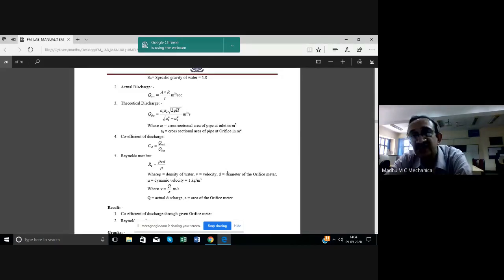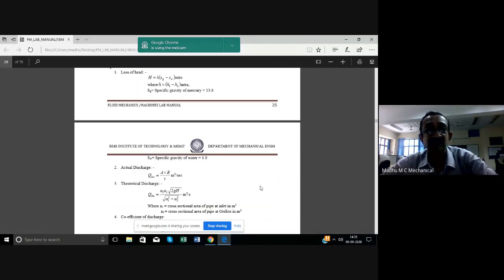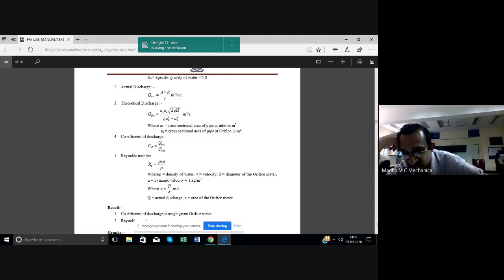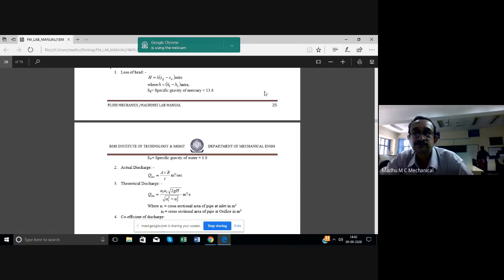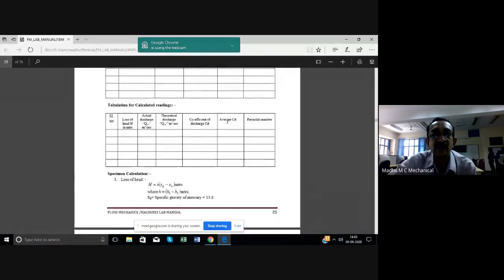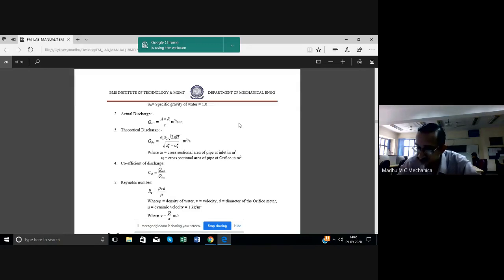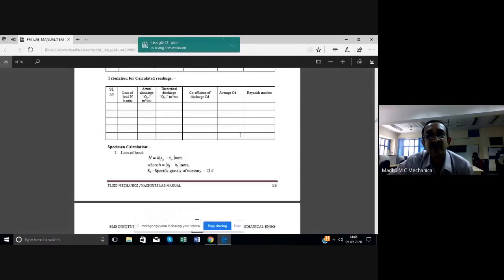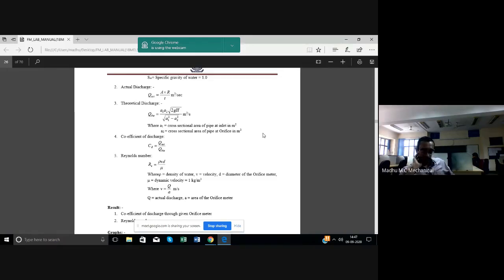Orificemeter expt no1FM Lab B2 batch 9 9 20